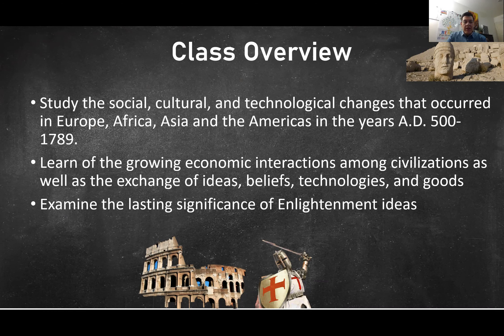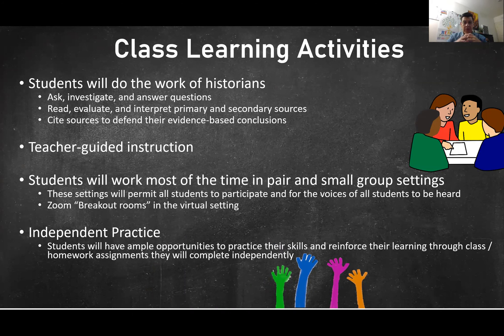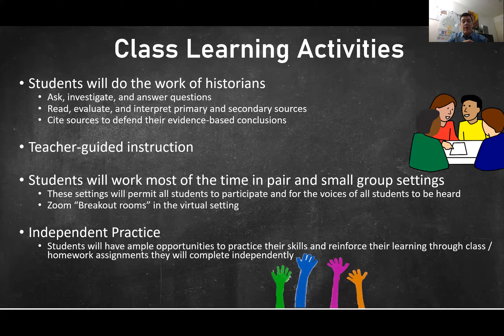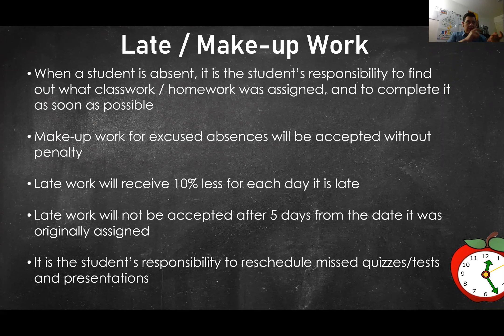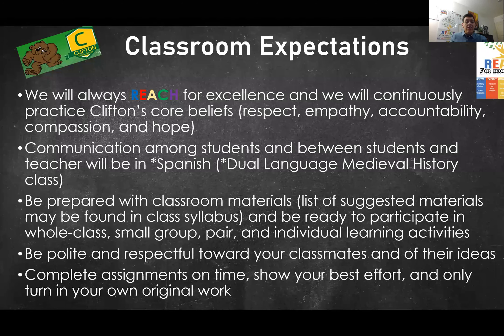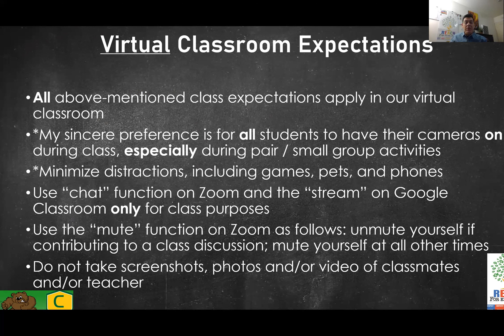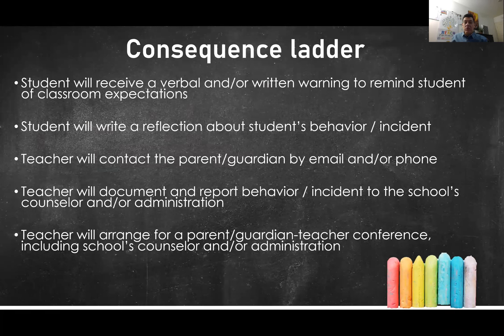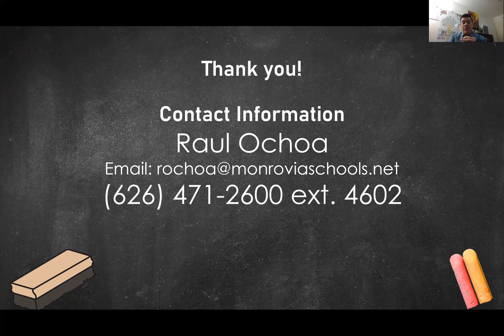Ochoa - History (7th Grade)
Welcome to Clifton Middle School's 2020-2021 Back to School Night.